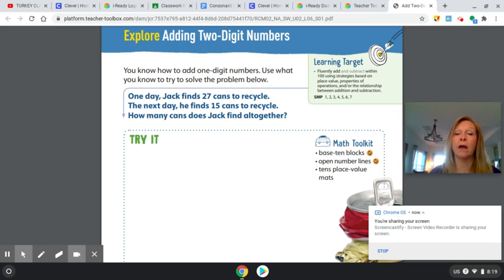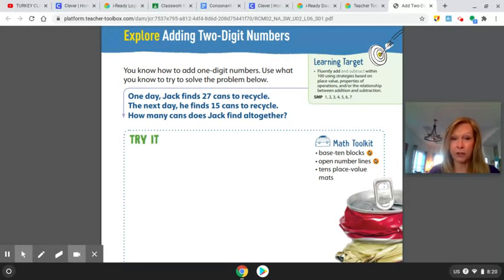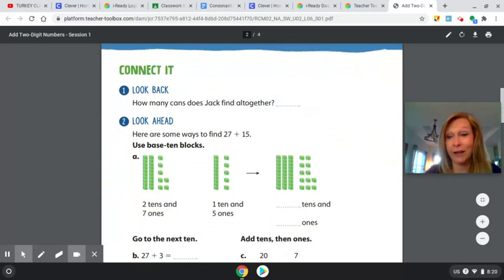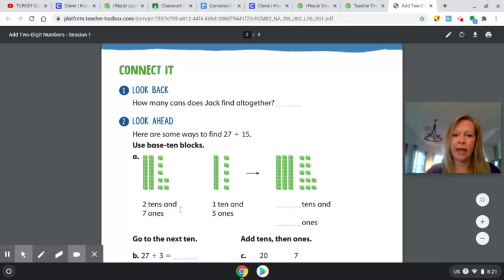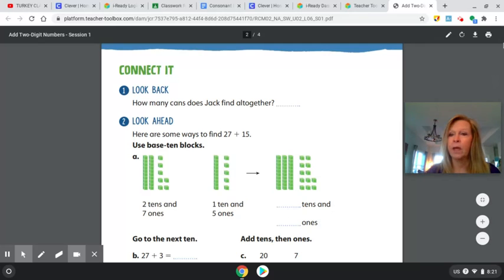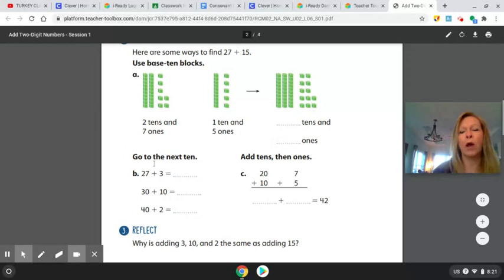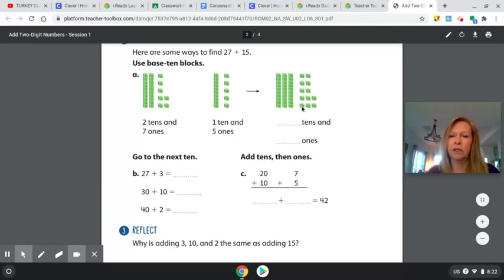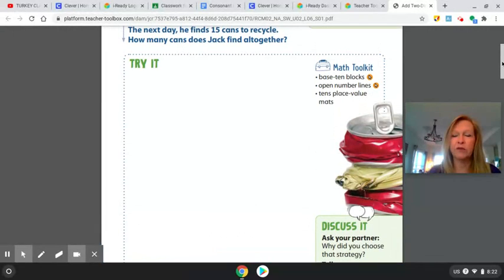Untitled: Dec 9, 2020 8:23 AM